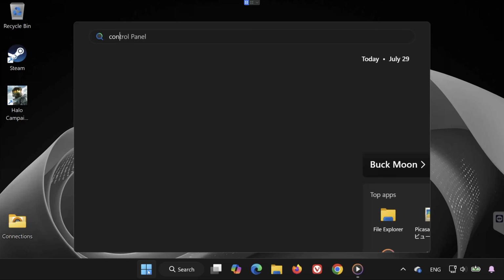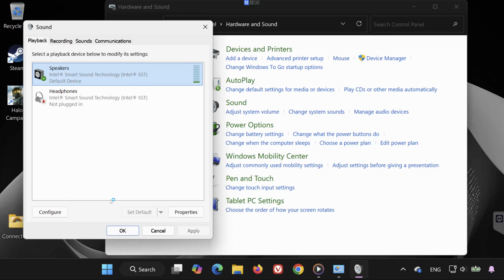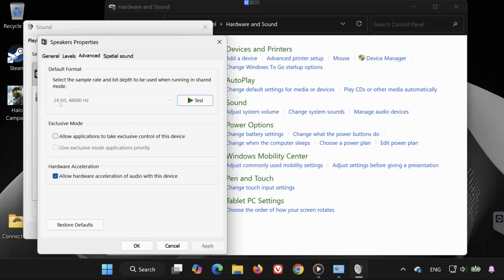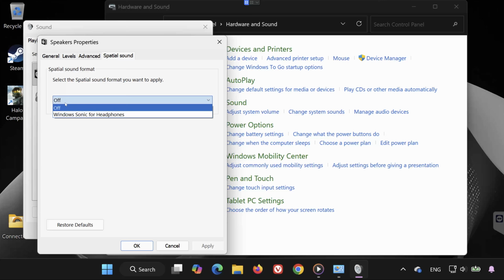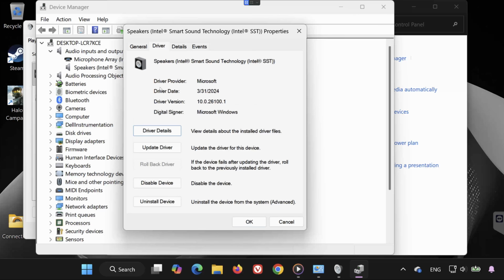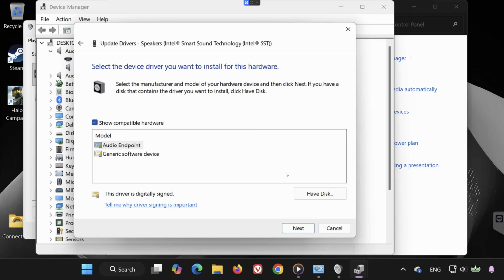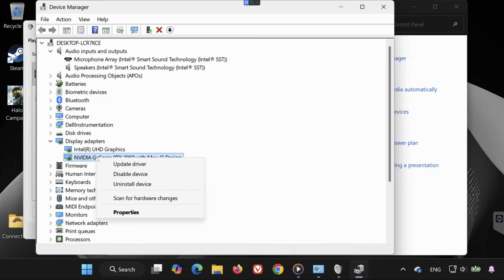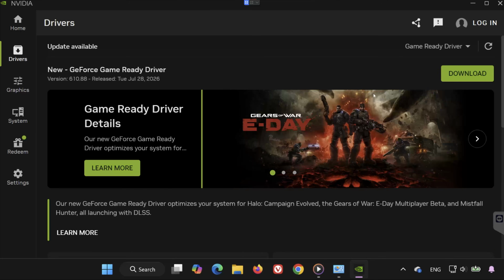Halo Campaign Evolved | FIX: Audio Not Working, Crackling, Stutter & Muffled Sound PC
In this video, I'll show you how to fix Halo Campaign Evolved if the sound isn't working on your PC.

If you're experiencing no audio, missing sound effects, no background music, or no in-game voices, follow these solutions one by one until the problem is resolved.

CHAPTERS
00:00 Intro
00:19 Solution 1
00:44 Solution 2
01:01 Solution 3
01:24 Solution 4
01:35 Solution 5
01:58 Solution 6
02:22 Solution 7
02:44 Solution 8
03:13 Outro